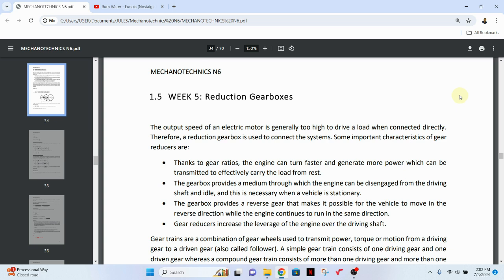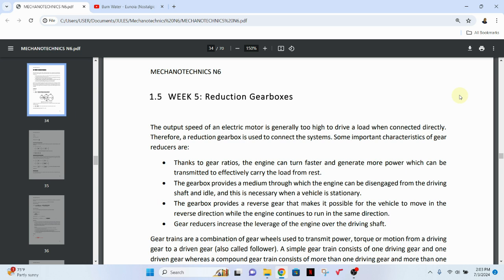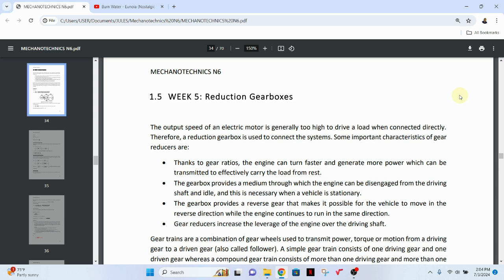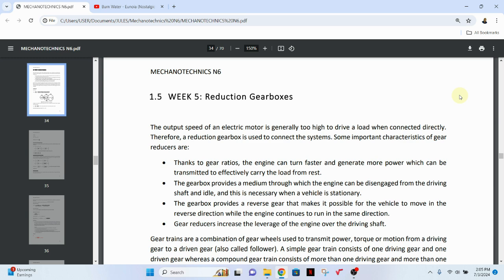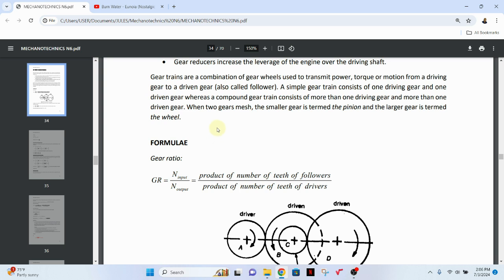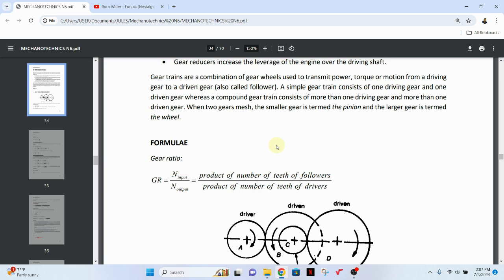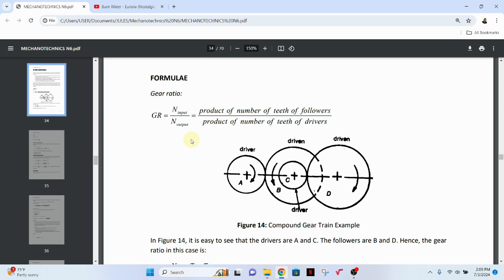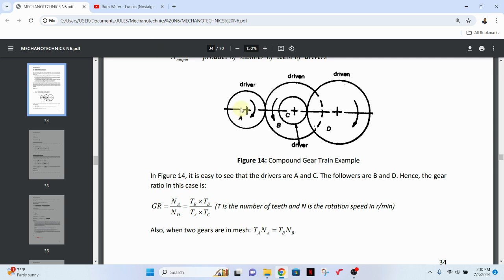MECHANO N6 - REDUCTION GEARBOXES (PREVIEW)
LIVE STREAMS (FOR MEMBERS ONLY):
Every Monday, Wednesday, and Saturday from 14:00 to 16:00

MECHANOTECHNICS N6. GEARBOXES. REDUCTION GEARBOXES. MECHANO N6. NATED. STEM BENEFITS.